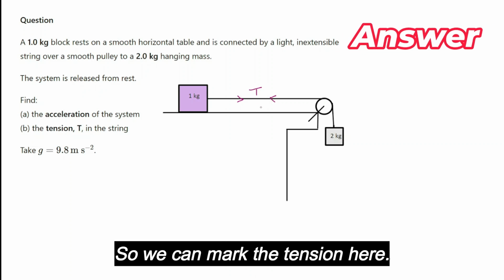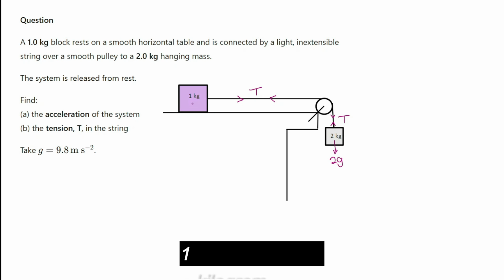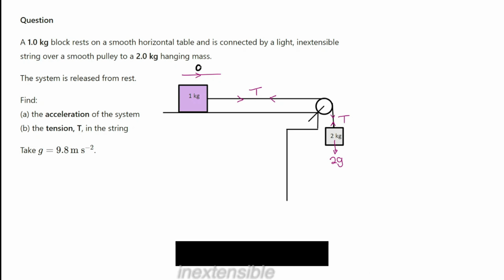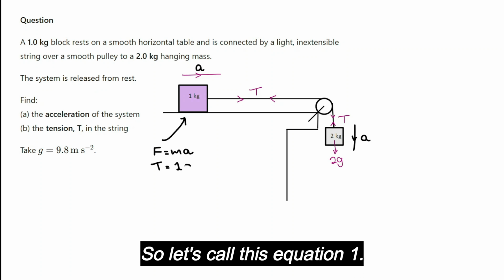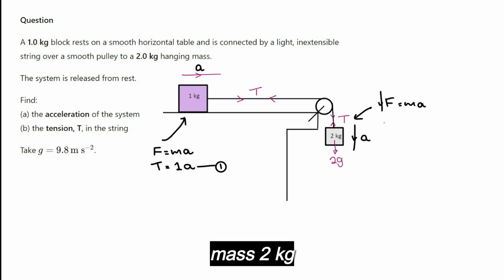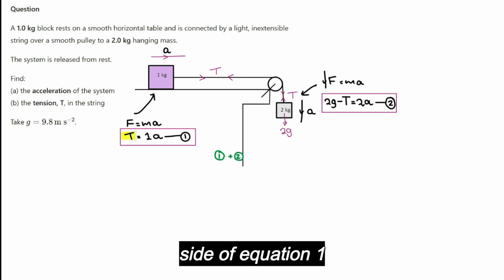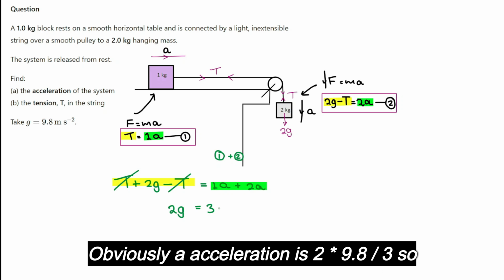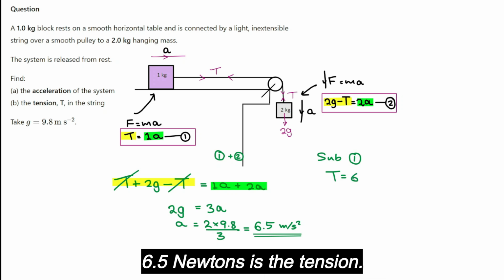A Level Physics: Pulley Question Explained | Acceleration & Tension (Exam Style)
In this video, we solve a classic A Level Physics mechanics question involving a block on a smooth table connected to a hanging mass via a pulley.

You’ll learn how to:

Draw correct free body diagrams

Apply Newton’s Second Law (F = ma) to each mass

Set up and solve simultaneous equations

Find the acceleration of the system

Calculate the tension in the string

This type of pulley question appears regularly in AQA, Edexcel, and OCR A Level Physics exams, and many students lose marks by setting up the equations incorrectly. Watch carefully to avoid common mistakes and secure full marks.

👉 Pause the video before the solution and try the question yourself — just like in the real exam.

Perfect for:

A Level Physics revision

Mechanics exam practice

Newton’s laws & connected particles